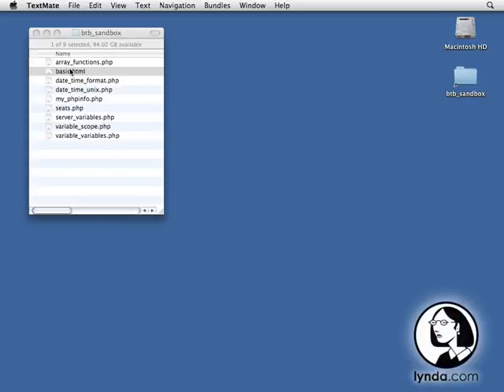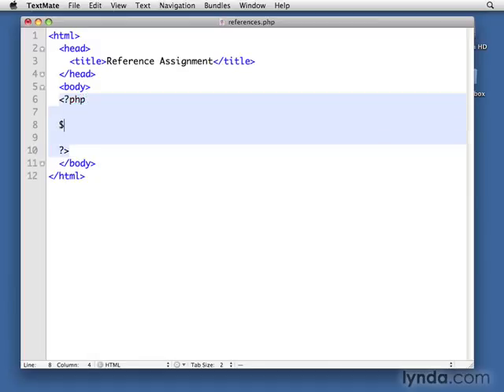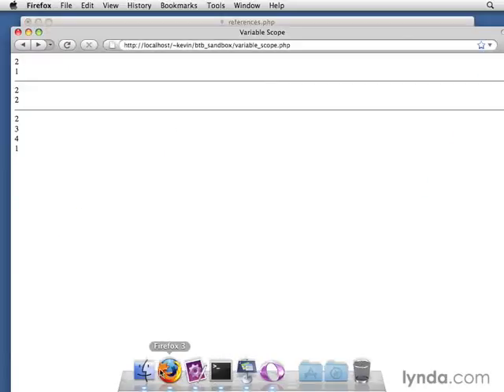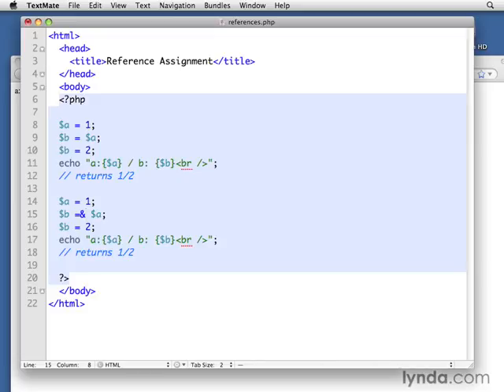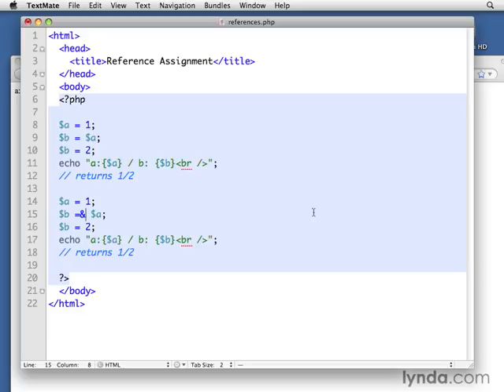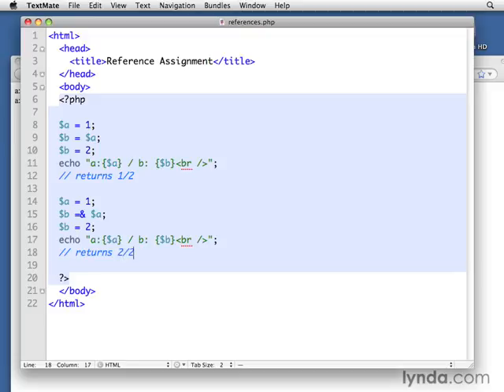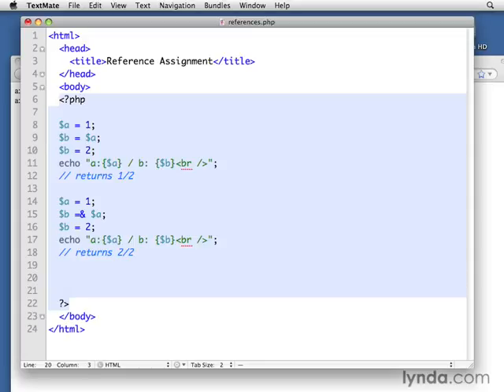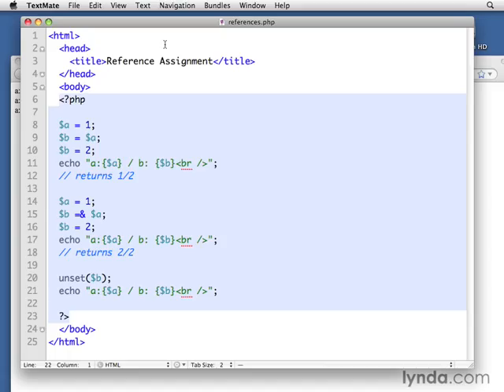php & MySQL Beyond 10